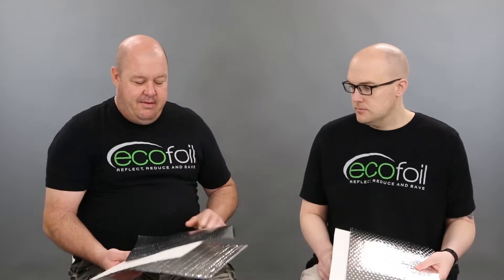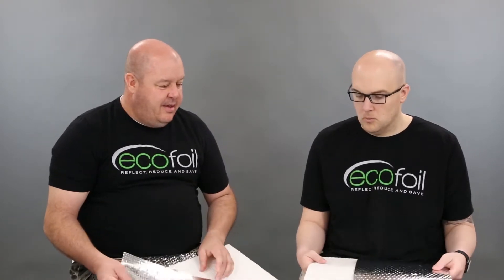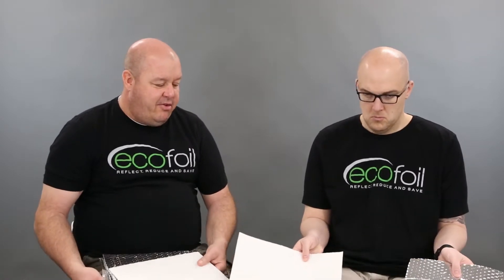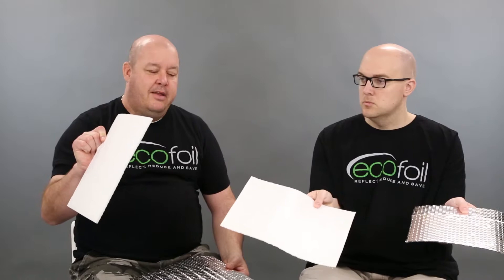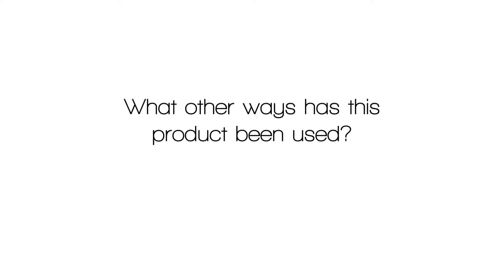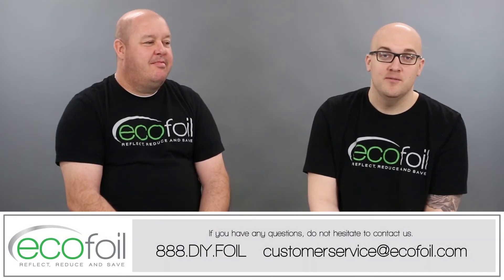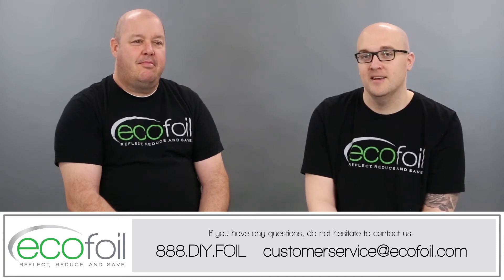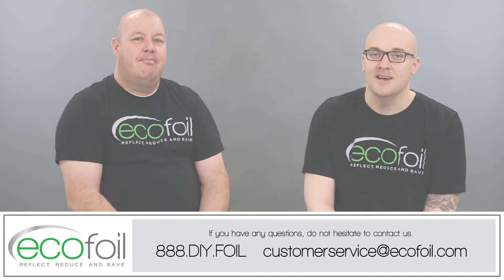EcoFoil - Bubble Insulation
EcoFoil Bubble Insulation is rated and tested by reflectivity and emissivity. It is 96% reflective and 4% emissive, which means the product only allows 4% of radiant heat to pass through it. The insulation not only works well to reflect radiant heat, but it also works as a vapor barrier, preventing condensation which can cause mold.